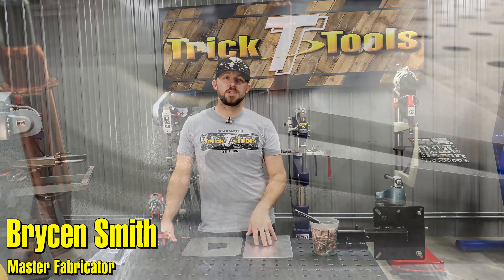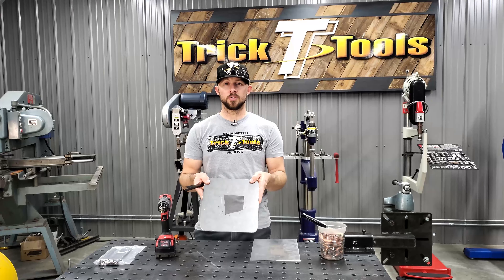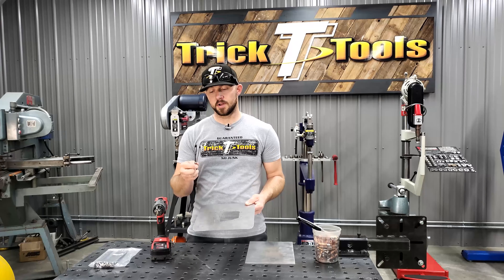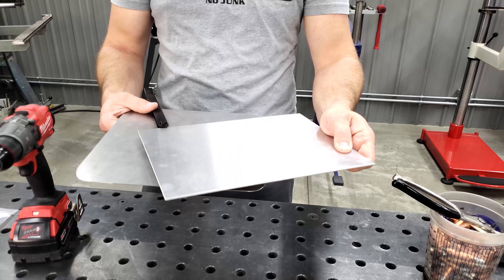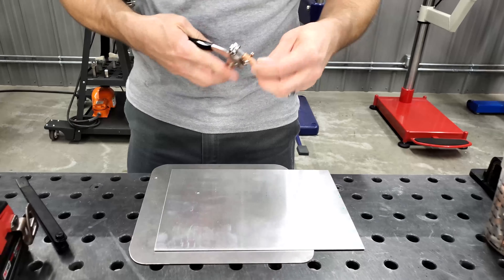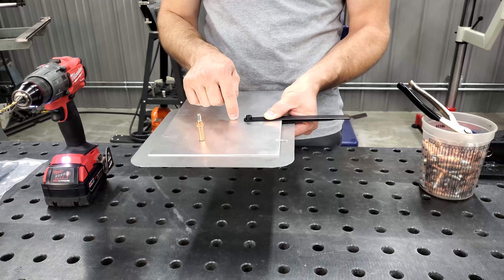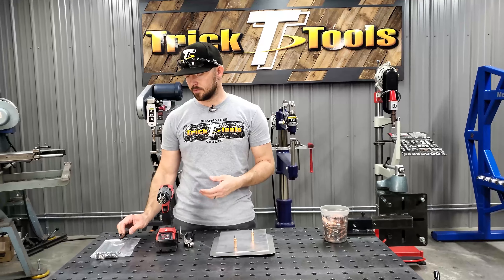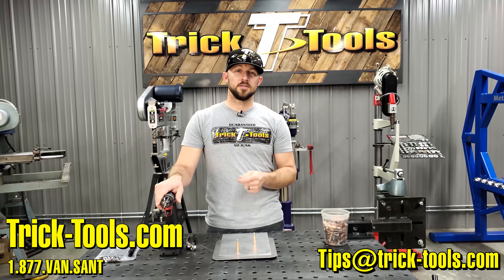Trick Tip Tuesday #39 - Hole Finders - Trick-Tools.com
This week Brycen explains the use of Hole Finder tools and their use for locating blind holes in sheet metal. Originally used in the aircraft industry, these handy tools have been largely accepted into the custom car and racing industries.

Trick-Tools.com
1.877.VAN.SANT